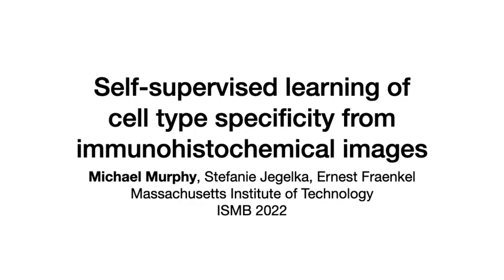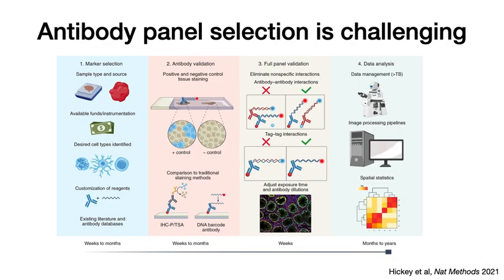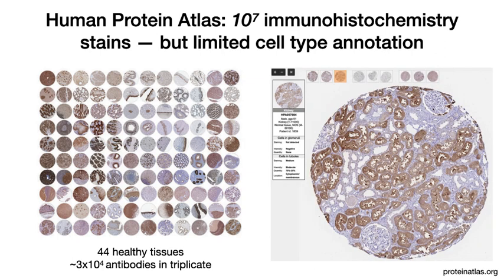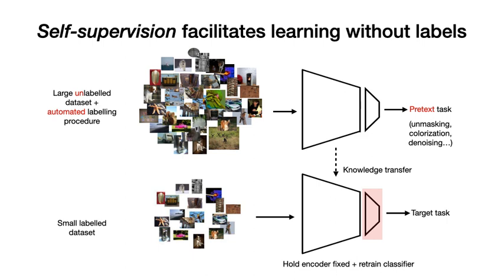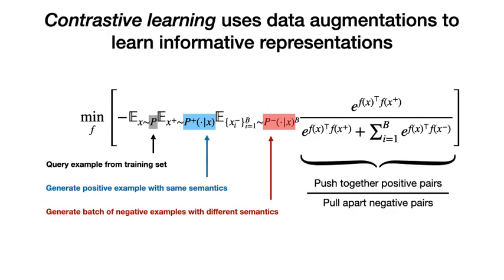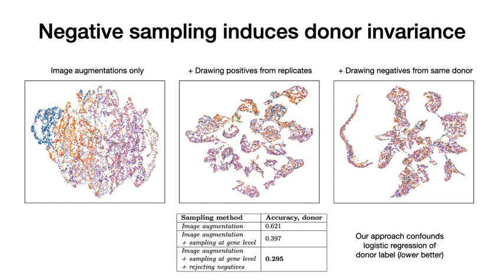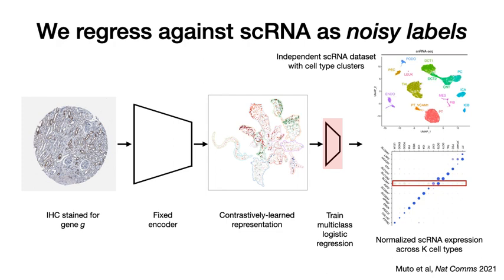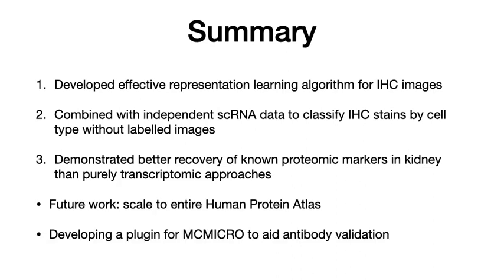Self-supervised learning of cell type... - Michael Murphy - TransMed - Proceedings - ISMB 2022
Self-supervised learning of cell type specificity from immunohistochemical images - Michael Murphy - TransMed - Proceedings - ISMB 2022